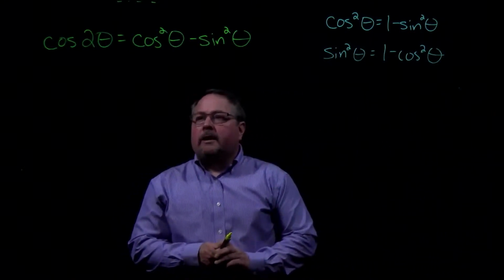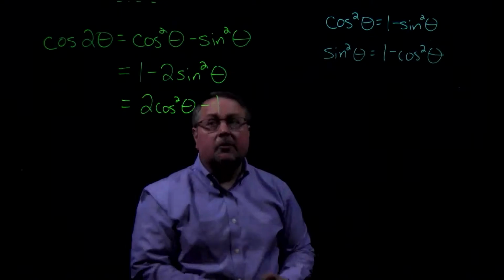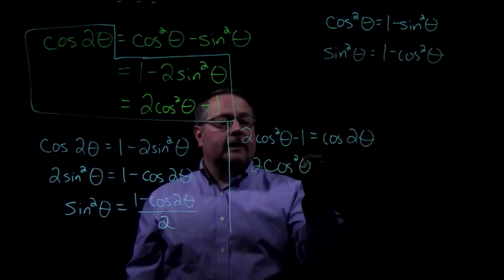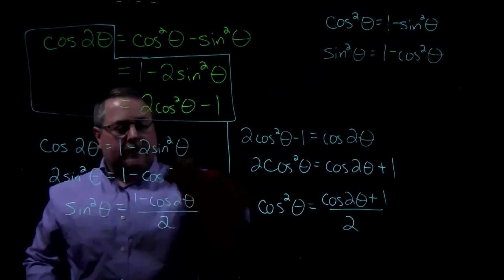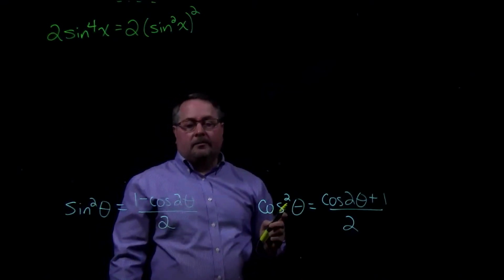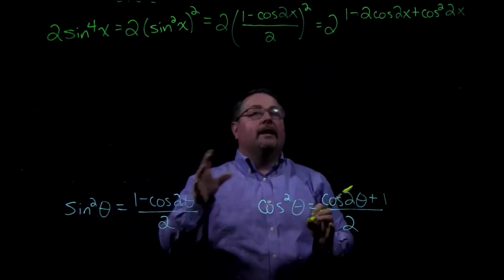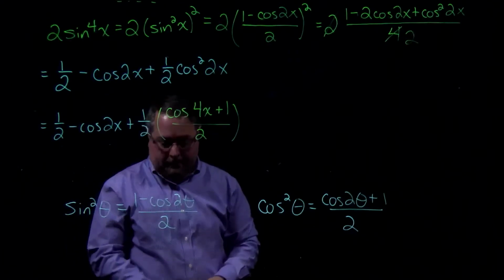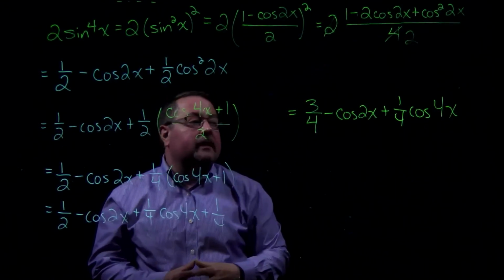3-5 Power Reduction Formulas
Power Reduction Formulas